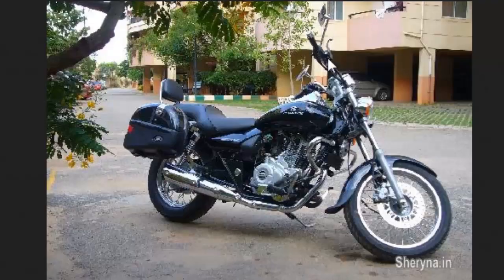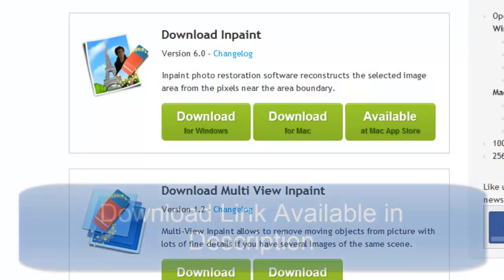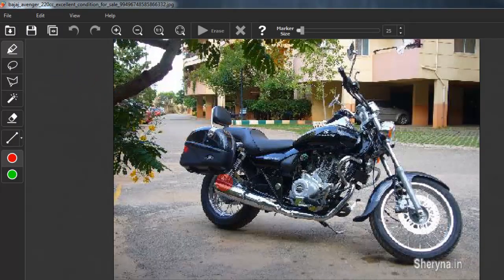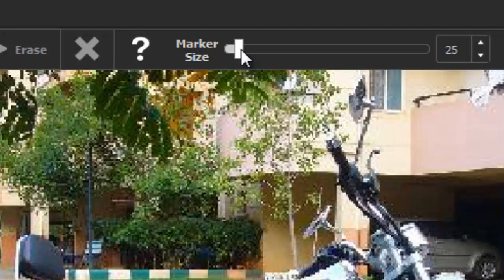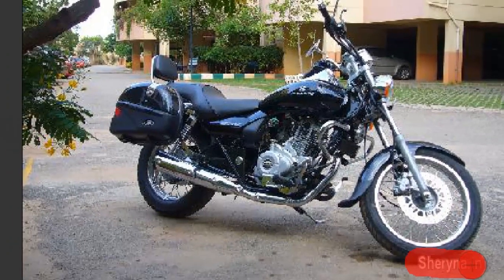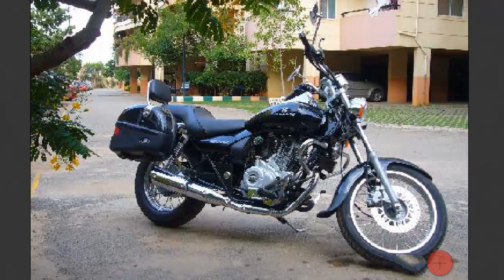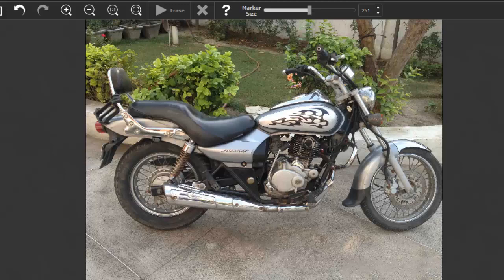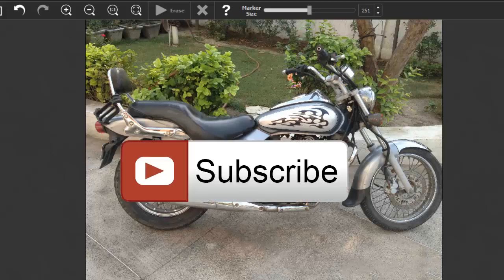How To Remove Watermark From Images?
I have found the best software for removing the watermarks and unwanted text from images. Photoshop and all other image editing software are taking much more time for remove the watermark from a image. But this this software Inpaint will remove the watermarks in single click.